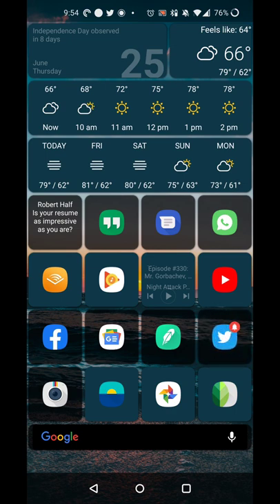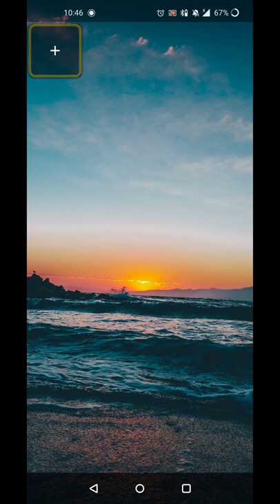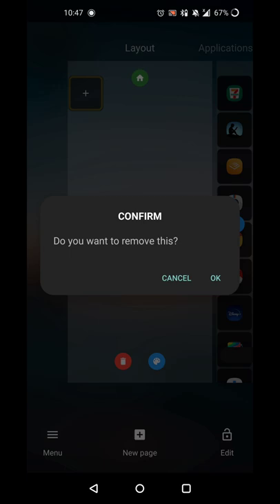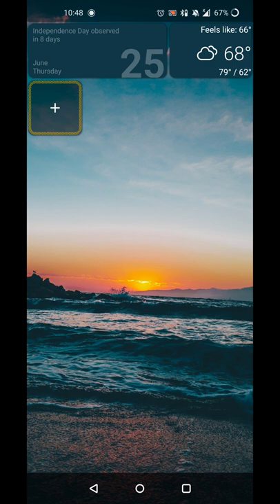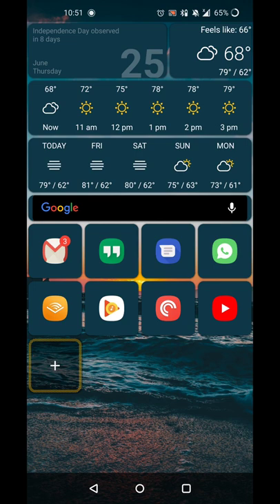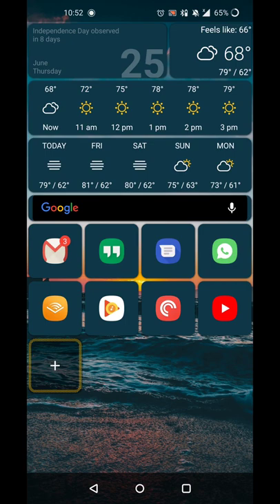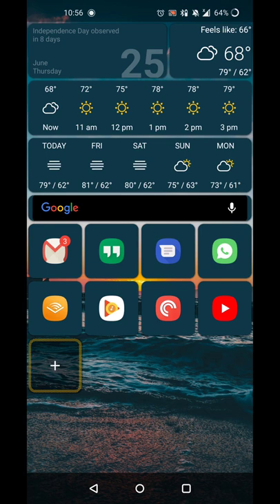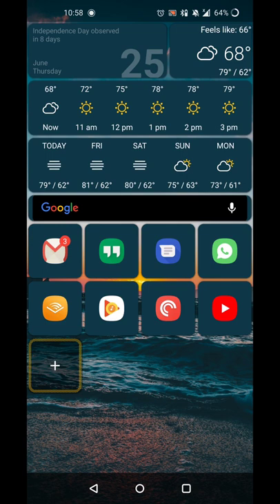Square Home Launcher (Android App Review)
Create a Windows Phone layout (now also a pseudo iOS 14 layout) on your Android device!
Addendum Video
Scrollable widgets are available, watch this video to set them up with any available widget